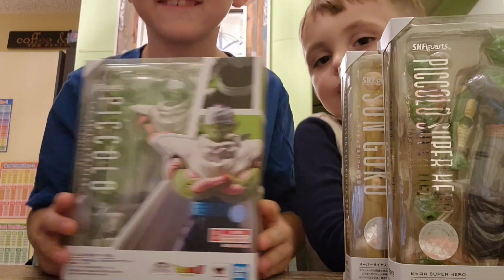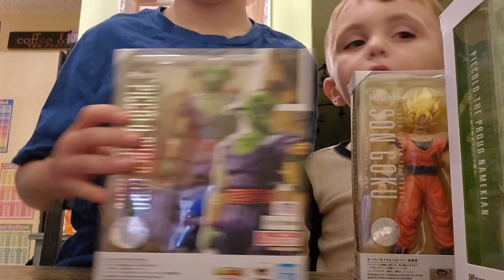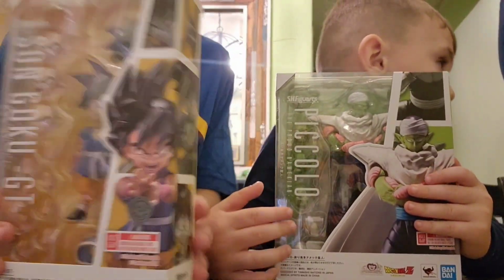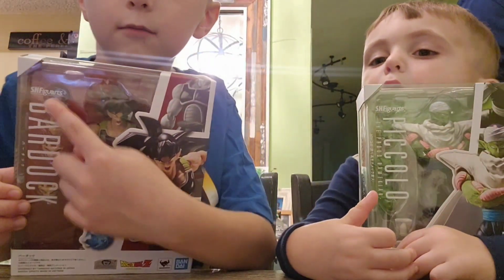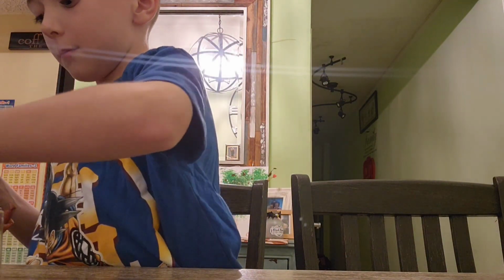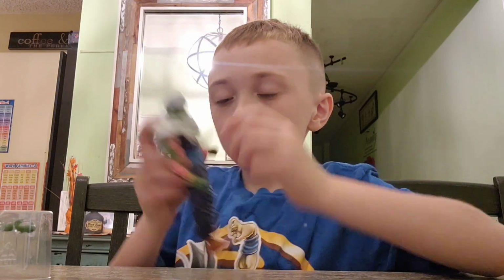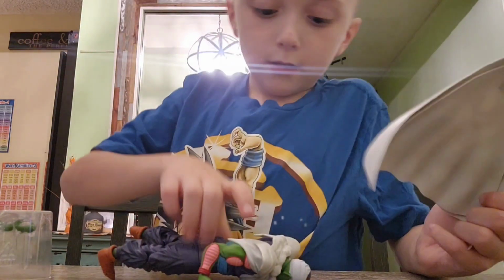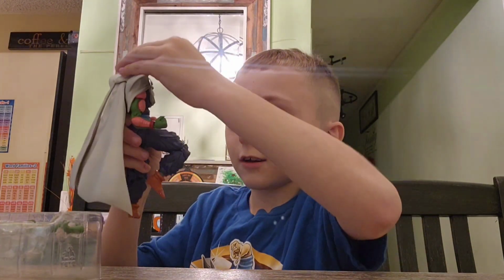UNBOXING DRAGONBALL Z SHFiguarts PICCOLO W/MY LIL BROTHER !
This piccolo unboxing was so cool because I've waited 2 weeks for it to come in the mail .. I hope you guys enjoy this video as much as I enjoyed making it .. Please subscribe and share so I can reach my goal of 1k subscribers 🙏❤️💯